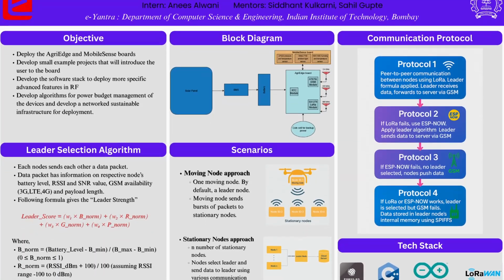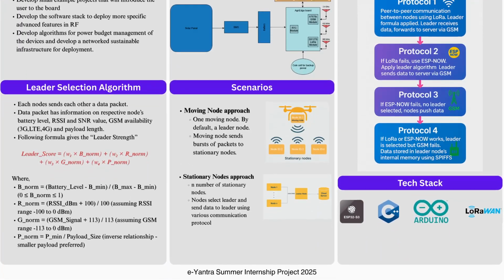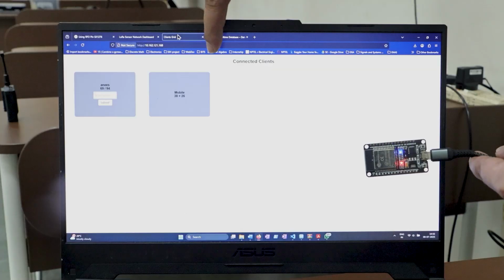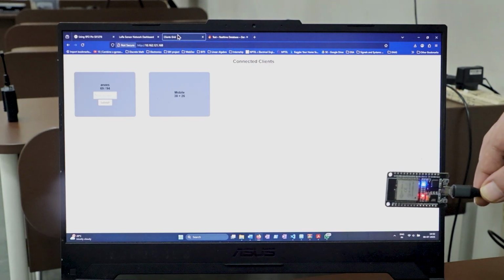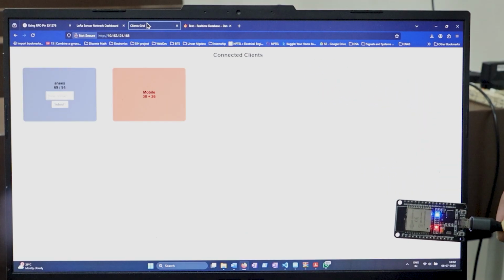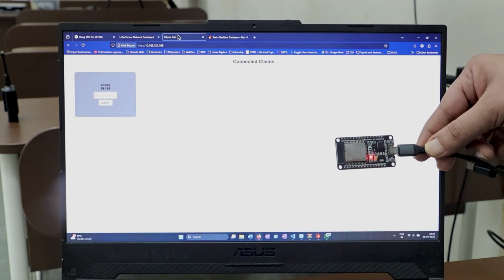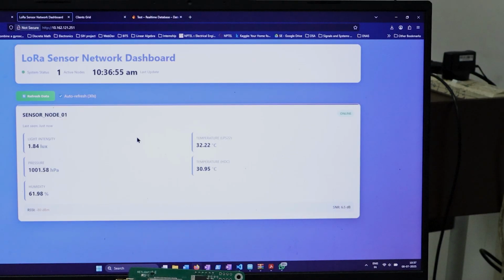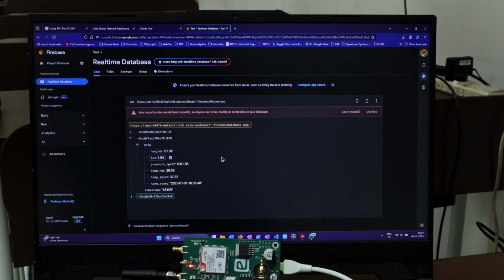eYSIP Project 6 R&D for Agriculture & Mobile Sense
A project is where your classroom learning comes alive. At e-Yantra, you discover that new technologies aren’t intimidating—they’re an extension of what you already know. By working on real-world problems, you connect theory with practice, gain a deeper understanding of subjects, and see the true purpose behind your studies. Along the way, you face challenges that push you to grow, but with guidance, workshops, and inspiring talks, you learn how to overcome them. The wide range of projects exposes you to cutting-edge technology you won’t easily find elsewhere, making this a powerful platform to explore, experiment, and transform yourself—not just as an engineer, but as a person.

Key Points:
00:00 Project Introduction
00:13 Project Demo
01:37 Realizing the importance of curriculum after seeing its application in the internship
02:33 Impact of workshops/ talks during the course of the internship
03:35 Why you should work hard to get into eYSIP?
Video Credits @educreatein